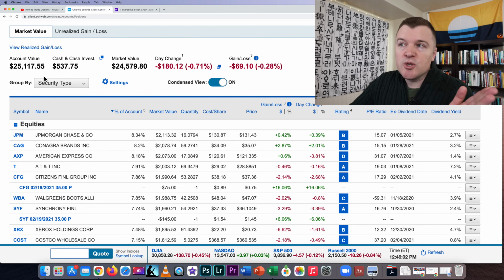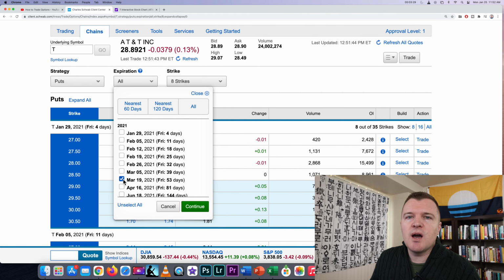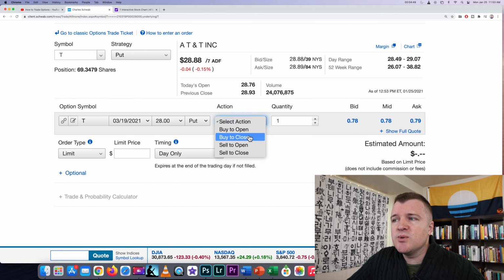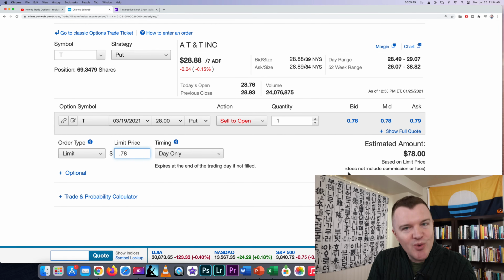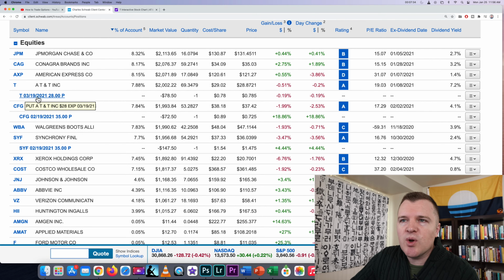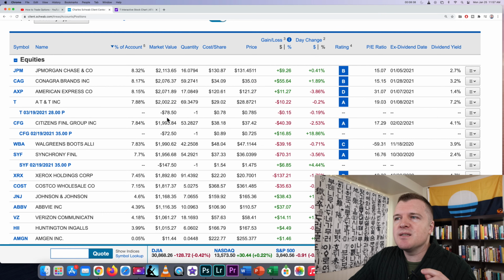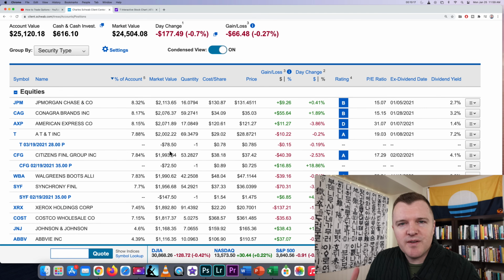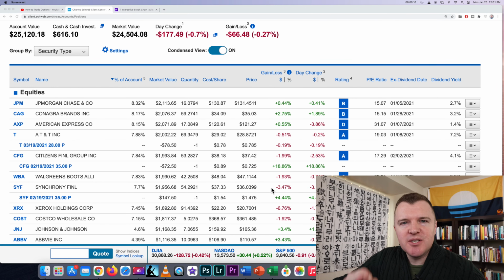Selling Put Option Example on Charles Schwab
Selling (also called writing) a put option allows an investor to potentially own the underlying security at a future date and at a much more favorable price. In other words, the sale of put options allows market players to gain bullish exposure, with the added benefit of potentially owning the underlying security at a future date and at a price below the current market price.

Call Options vs. Put Options
A quick primer on options may be helpful in understanding how writing (selling) puts can benefit your investment strategy, so let's examine a typical trading scenario, as well as some potential risks and rewards.

An equity option is a derivative instrument that acquires its value from the underlying security. Buying a call option gives the holder the right to own the security at a predetermined price, known as the option exercise price.

Conversely, buying a put option gives the owner the right to sell the underlying security at the option exercise price. Thus, buying a call option is a bullish bet–the owner makes money when the security goes up. On the other hand, a put option is a bearish bet–the owner makes money when the security goes down.

Selling a call or put option flips over this directional logic. More importantly, the writer takes on an obligation to the counterparty when selling an option; the sale carries a commitment to honor the position if the buyer of the option decides to exercise their right to own the security outright.

Here's a summary breakdown of buying vs. selling options:

Buying a call: You have the right to buy a security at a predetermined price.
Selling a call: You have an obligation to deliver the security at a predetermined price to the option buyer if they exercise the option.
Buying a put: You have the right to sell a security at a predetermined price.
Selling a put: You have an obligation to buy the security at a predetermined price from the option buyer if they exercise the option.

Best Practices for Selling Put Options
Investors should only sell put options if they're comfortable owning the underlying security at the predetermined price because you're assuming an obligation to buy if the counterparty chooses to exercise the option.